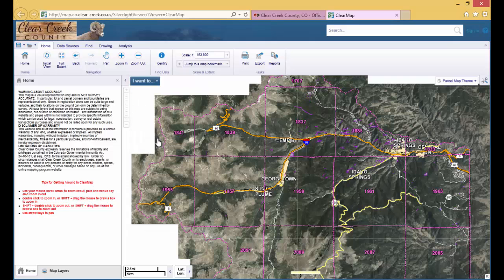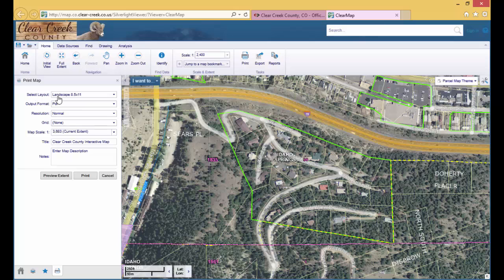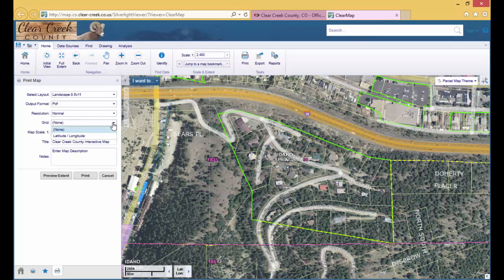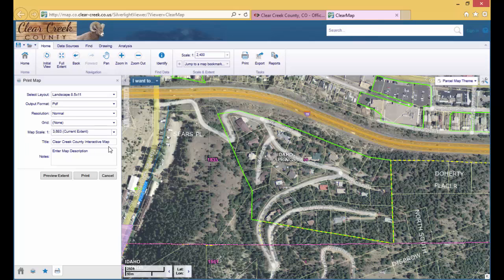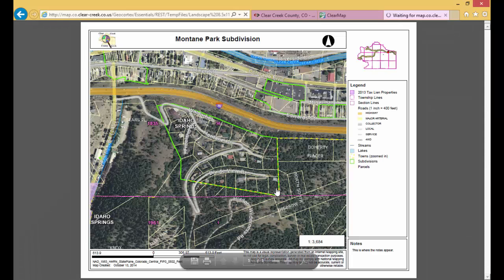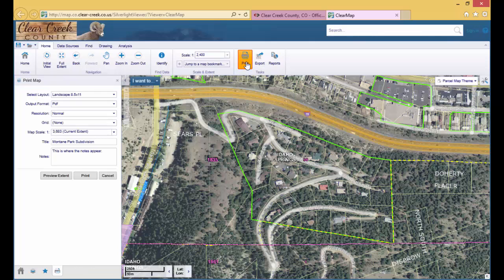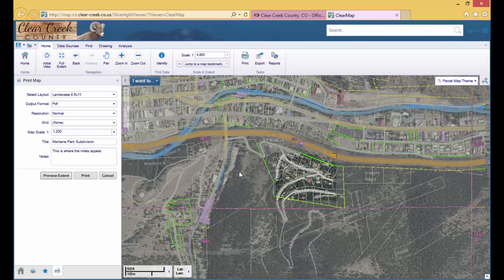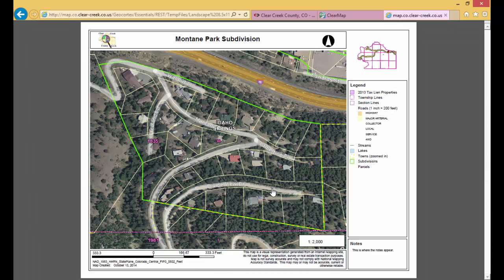ClearMap printing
A tutorial on how to print a custom map using ClearMap - Clear Creek County's online mapping application.